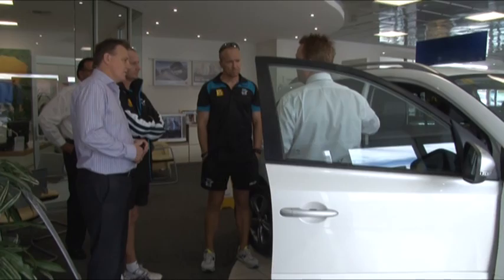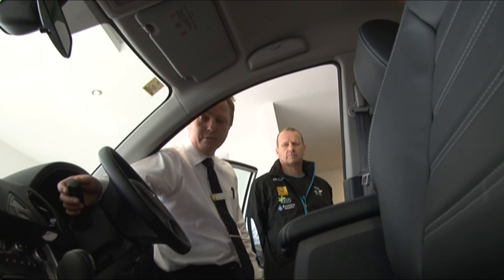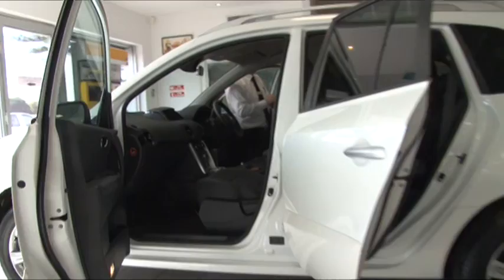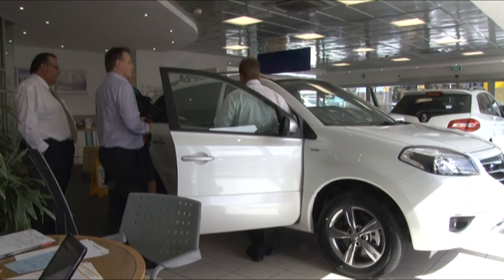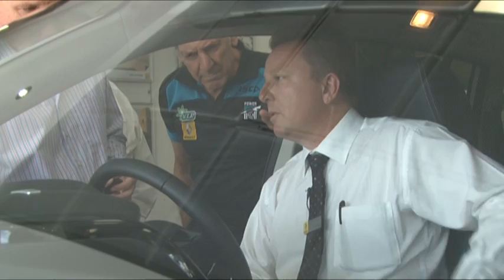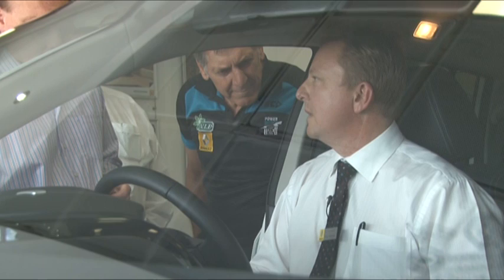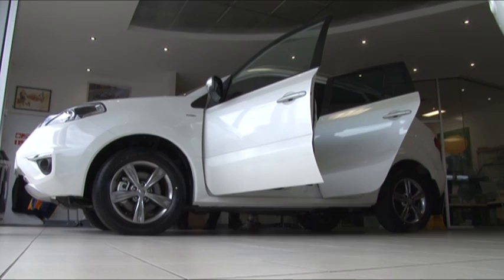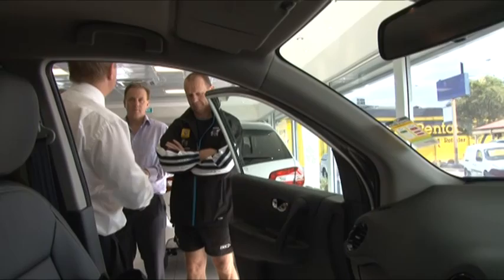PTV: Kenny and the boys pick up their Renaults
Ken Hinkley, Russell Ebert, Keith Thomas and Darren Burgess recently picked up their new cars - the Renault Koleos.